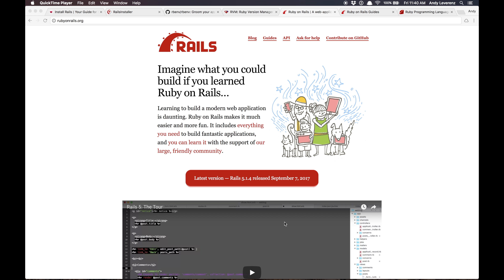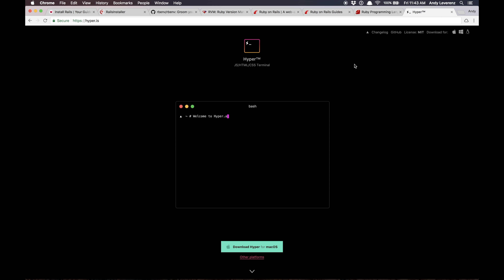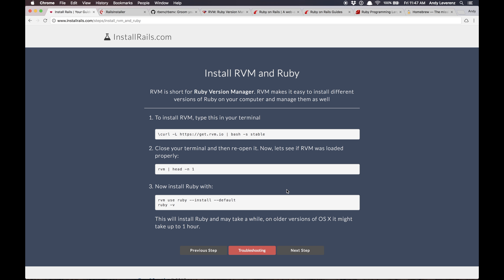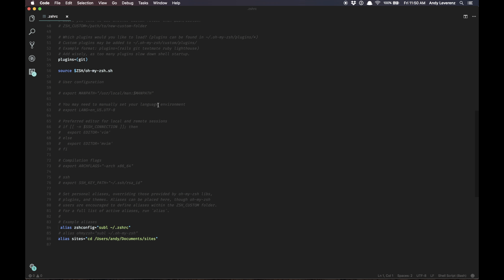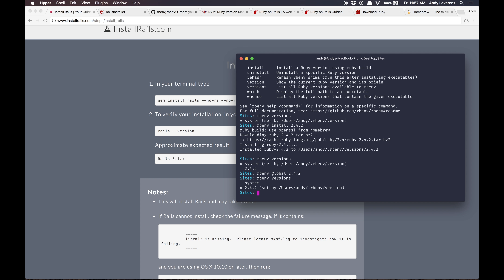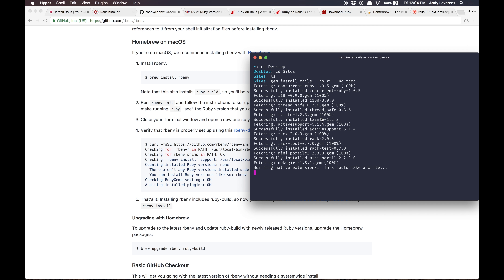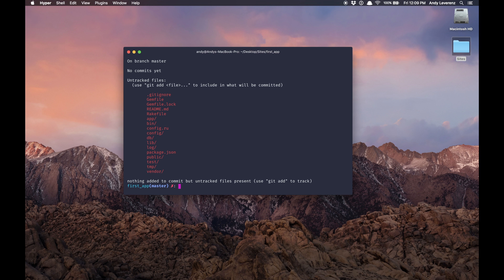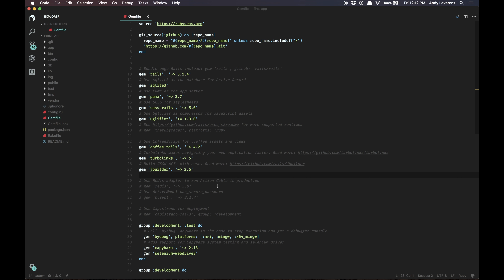Let's Build: With Ruby on Rails - Installation - Rails 5.1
Hi, My name is Andy Leverenz. I design, code, and am an author of things. Check out my agency called Couple of Creatives and my blog Web-Crunch

Installing both Ruby and Rails can be quite the challenge. Luckily, this day and age there are some sweet tools to help us better manage our development environments as well as increase the productivity of our coding workflow.

Ruby on Rails requires, you guessed it, Ruby and Rails to work. Both of these things can be installed using what are known as gems. The gem concept is likely familiar if you've ever used npm or yarn to install any type of package/plugin in your past.

Gems are built with ruby at their core so it makes sense that they are a large part of building a ruby on rails application.

Installation

The easiest way to install Ruby on Rails is by following a free guide over at  installrails.com. This guide will go over everything you need to understand to install the framework successfully on your system of choice. Ruby comes preloaded on most Macintosh systems but you will likely want to make use of a more modern version of the language. Rather than type out each type of the process, I invite you to follow along with me in the video to better understand the things we are installing and see just how I install them on my machine.

After the install, I end up with the following versions. Your mileage may vary:

Rails 5.1.4
Ruby 2.4.2